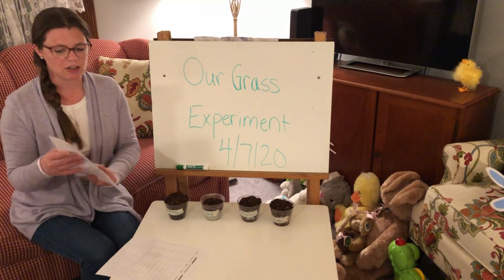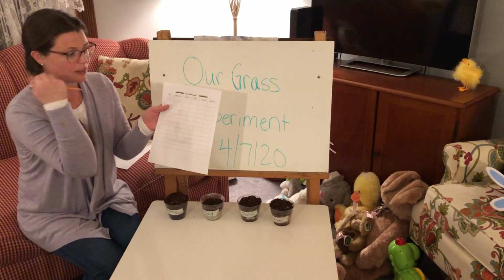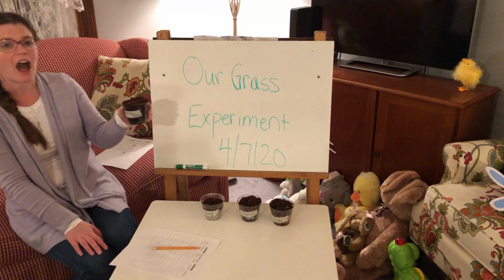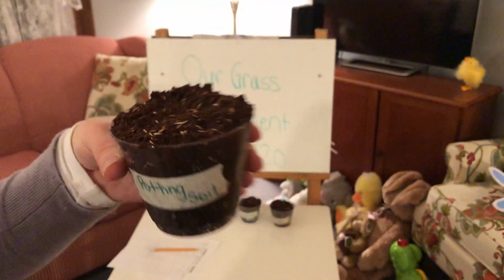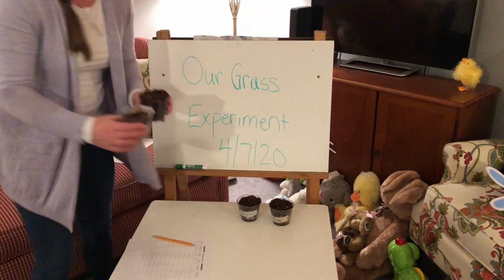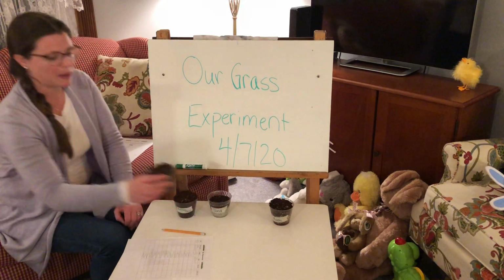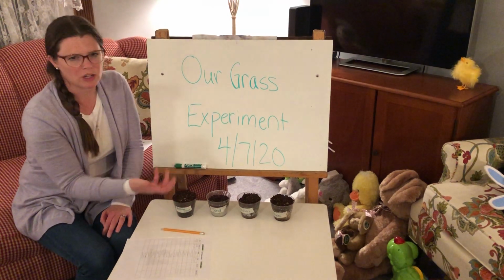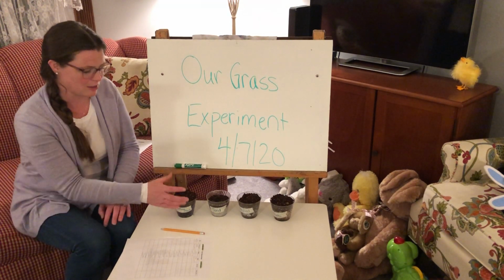April 7, 2020 Science